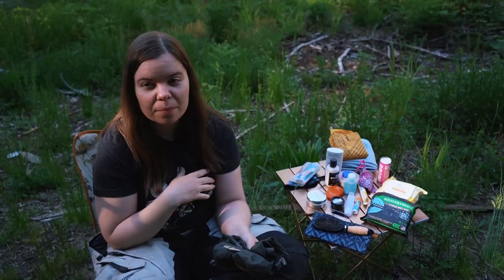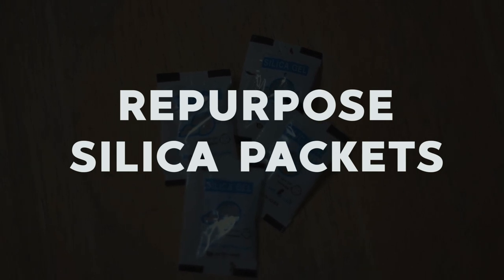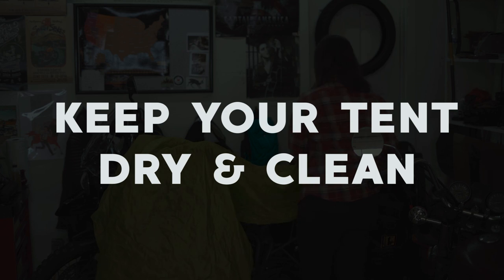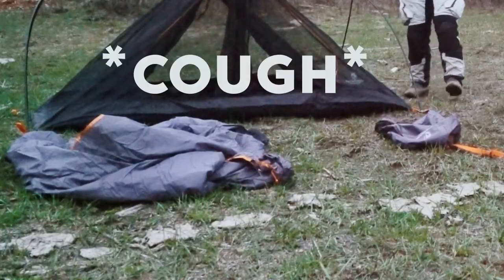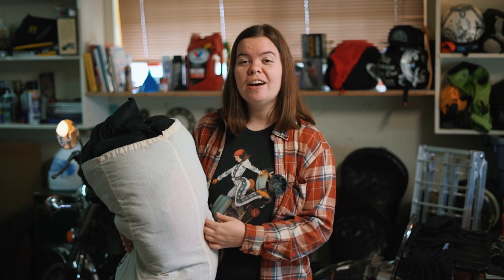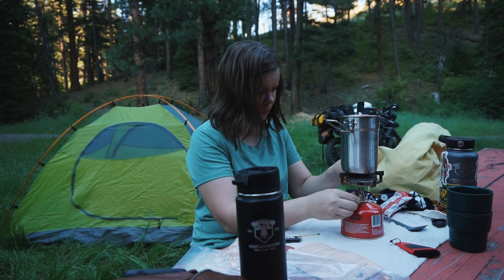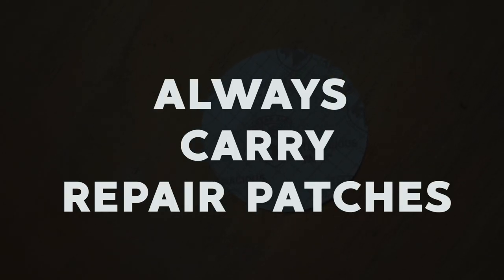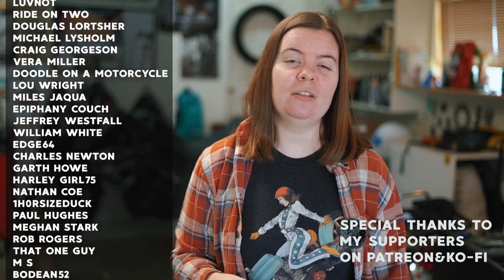If You Own Camping Gear You Need To WATCH THIS!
The best way to stretch your hard earned cash is to take care of your investment.  For those of us who aren’t on the road full time, our gear spend at minimum half of it’s life stored away in our garage if not 80% of it’s life.
So how you store your gear has a huge impact on how long you’ll be able to enjoy it.